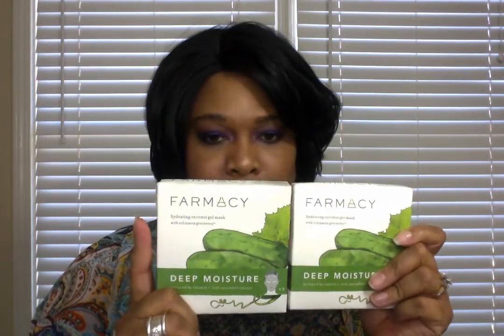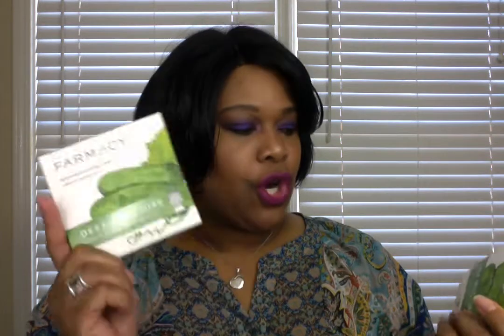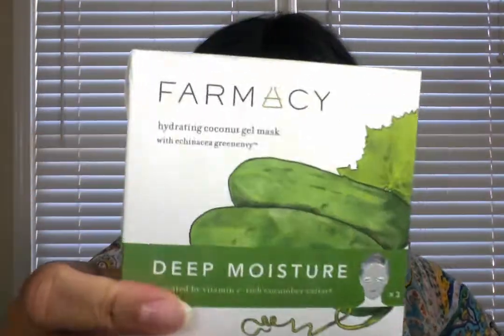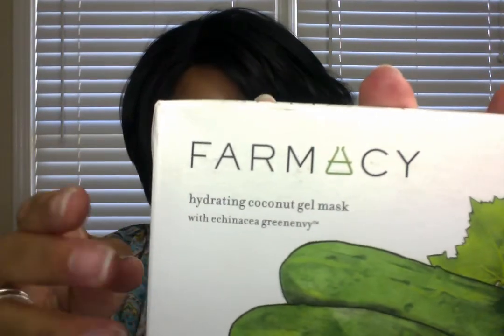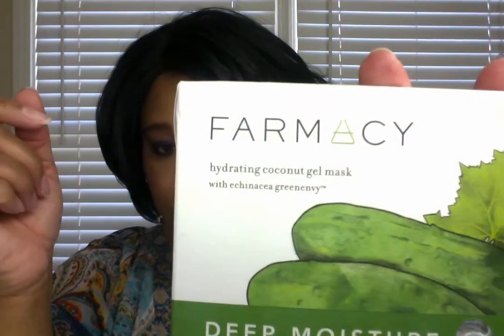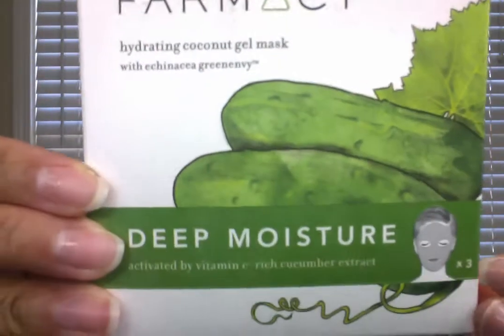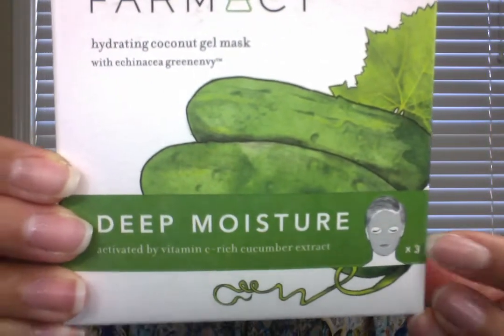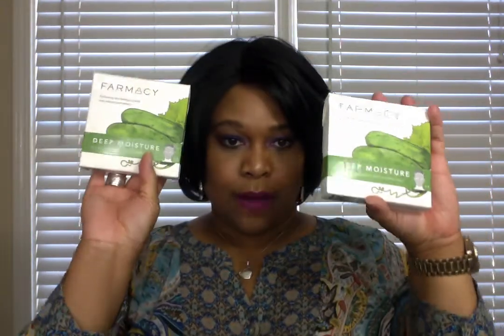40 and Flawless Skincare Haul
40 and Flawless Skincare Haul

Let's take advantage of the Memorial Day sales!

Money Saving Offers and Social Media Below!

1) Make sure you're making your online purchases via eBates! Get Paid to Shop! Use Ebates!!

2) GET THE BOX: Brown Sugar Subscription Box $5 Off

3) A​ ​surprise​ ​subscription​ ​of​ ​three​ ​pairs​ ​of​ ​quality​ ​undies
delivered​ ​to​ ​your​ ​door.​ ​It’s​ ​like​ ​Christmas​ ​every​ ​month!